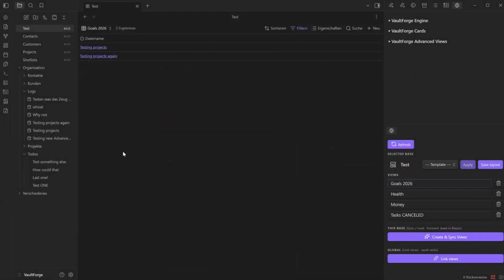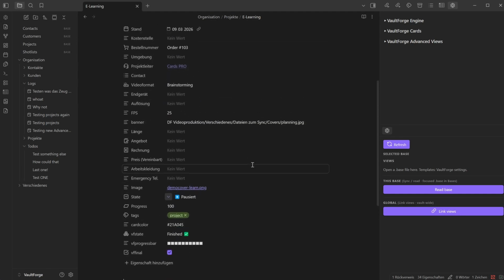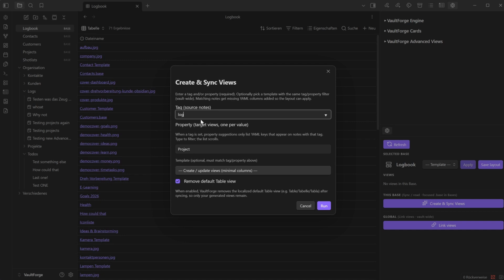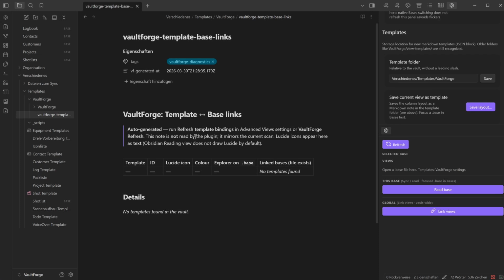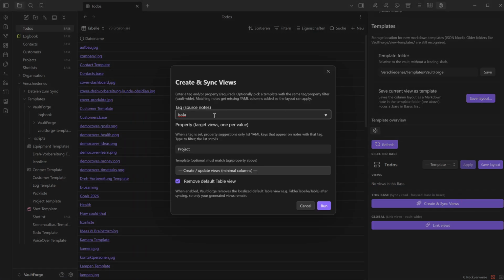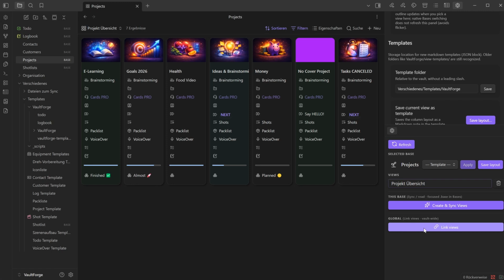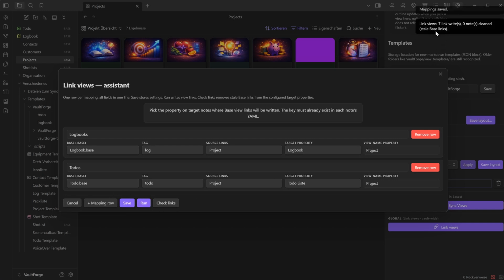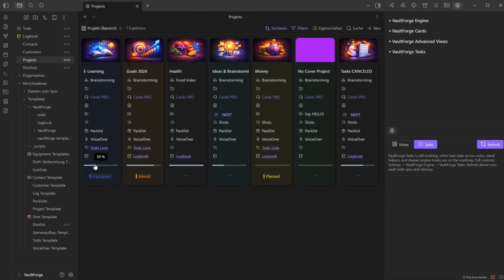Introducing Advanced Views for Obsidian (VaultForge) — Faster Base View Switching, Icons & View Sync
Discover Advanced Views (part of VaultForge Engine) for Obsidian: a lightweight way to work faster with .base files by switching views quickly, syncing/creating views from tags & properties, and adding per-view icons for clarity.

What Advanced Views can do:

🧭 Switch Base views quickly from a side panel
🔄 Create & Sync views from tags / metadata properties
🔗 Link views assistant (vault-wide mapping)
🧩 Save & apply view-layout templates
🎨 Per-view / per-template icons (incl. Explorer icons)
If you’re using Obsidian Bases and want a more powerful workflow for managing views, this is for you.